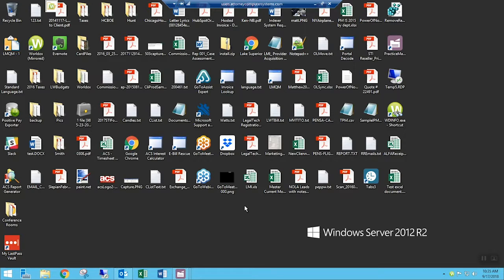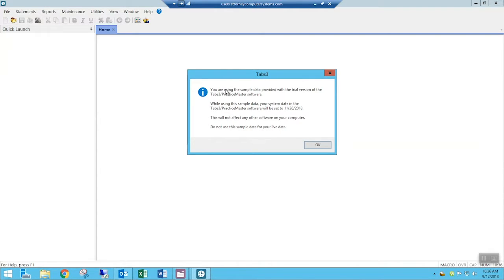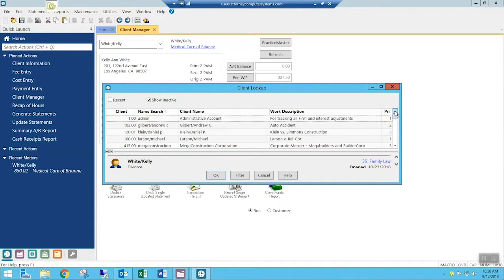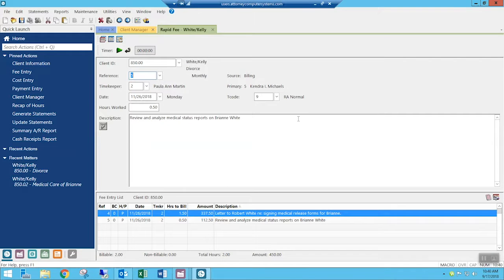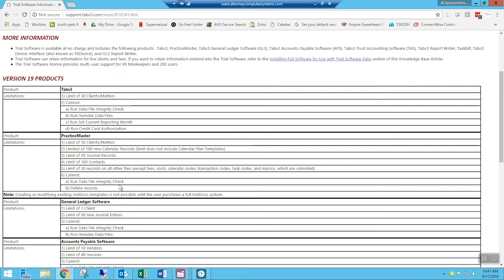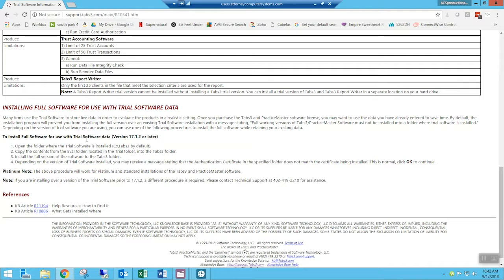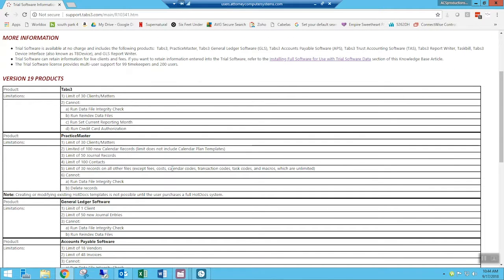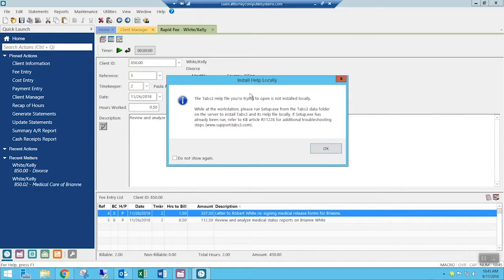Learn how to use the Sample Data that comes with Tabs3 and PracticeMaster